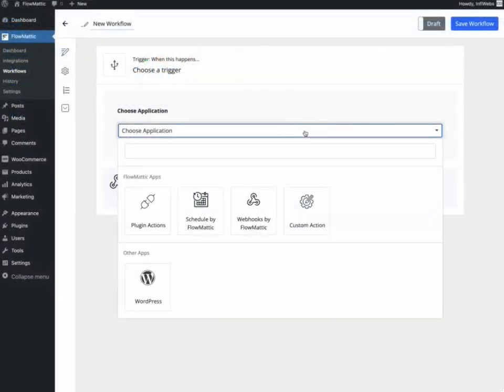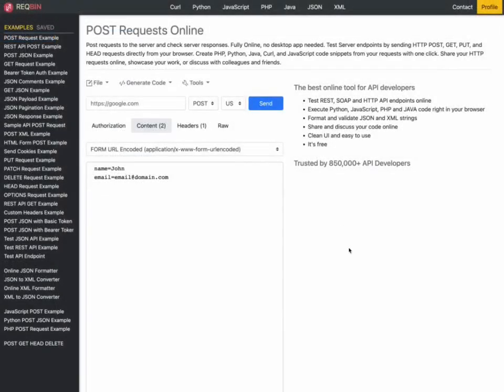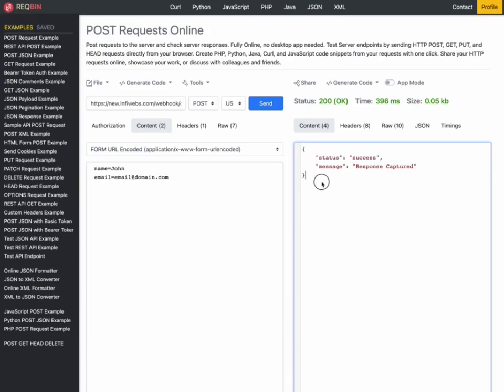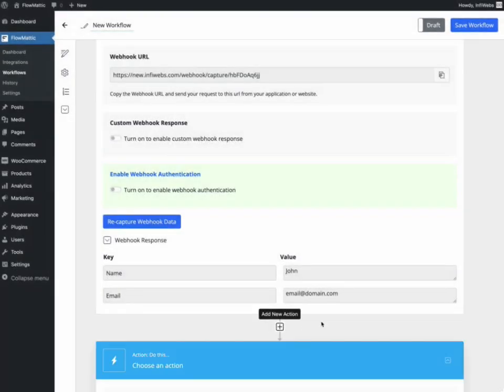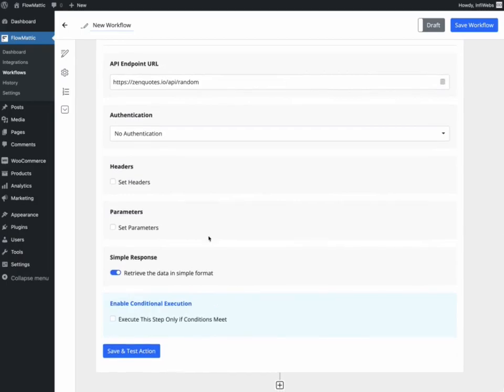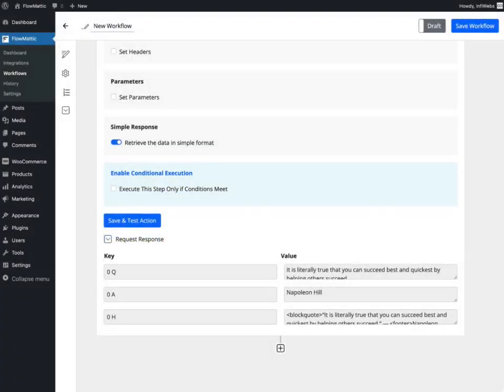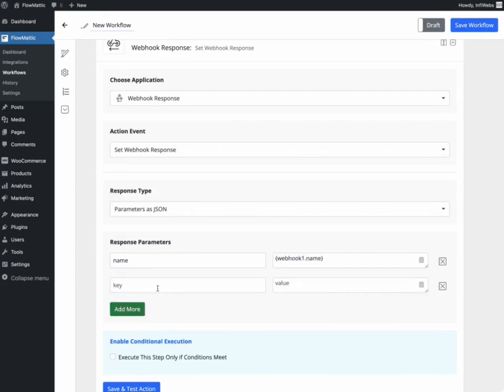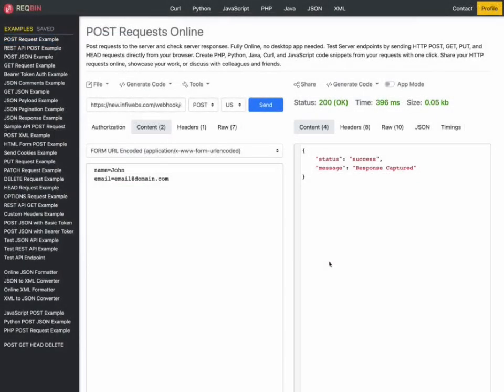How to set dynamic custom response for webhook in FlowMattic WordPress Automation Plugin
FlowMattic is a WordPress automation plugin, which provides webhooks. With webhooks, you get data from any app that supports it and use it for integrating it with any of your app using FlowMattic.

You can build your own API using FlowMattic webhooks.

You can send custom and dynamic responses to webhook in FlowMattic. Build your own custom API inside WordPress. Webhook response module works well to set custom responses for any app that users webhook, and not just the webhook trigger app only.

You can send use this to test any API or for testing FlowMattic webhooks.